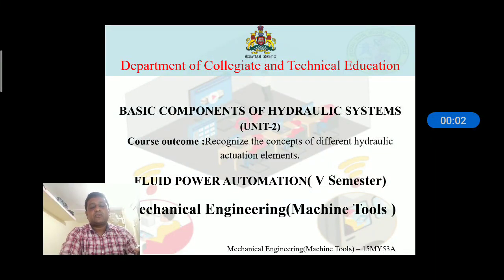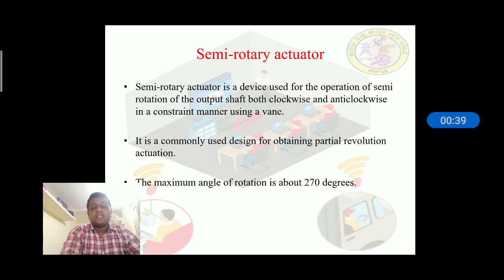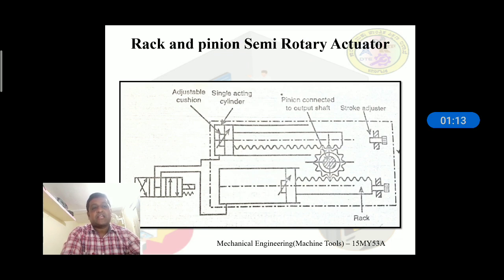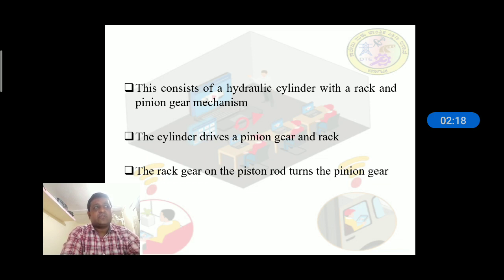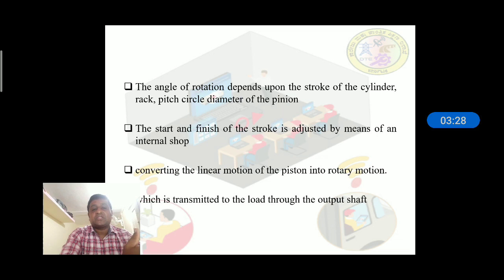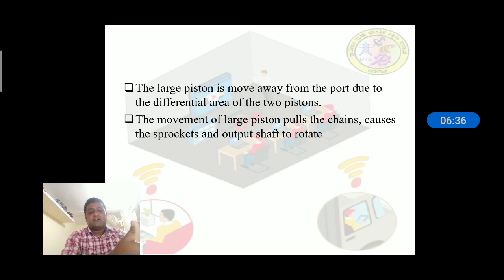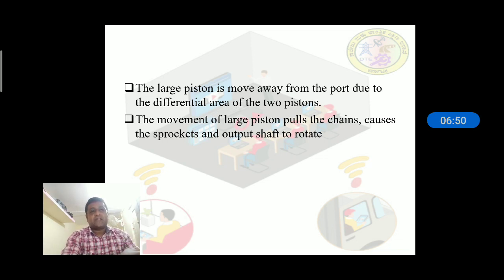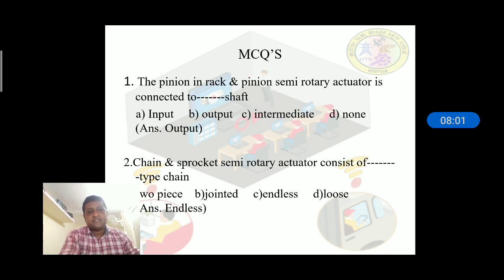MTT 15MY53A U2 S3 Vi